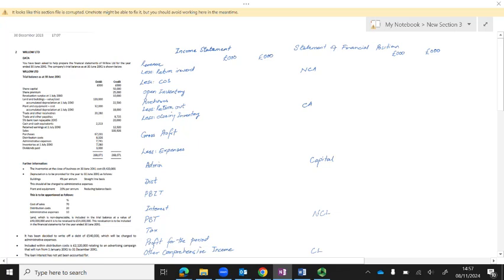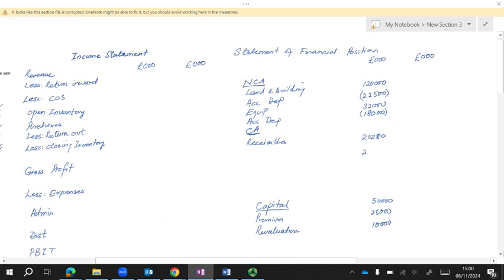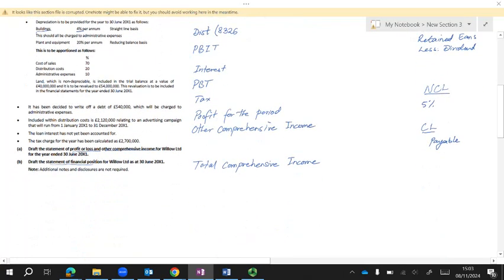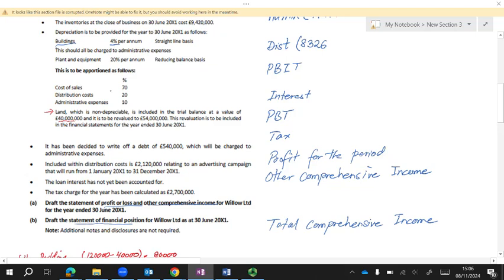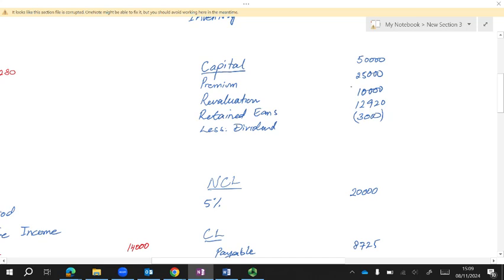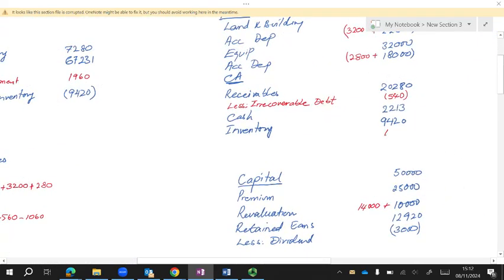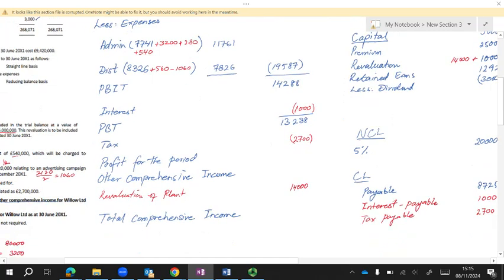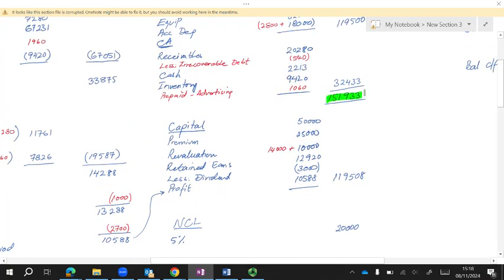Willow Ltd (Income Statement/Statement of Financial Position)